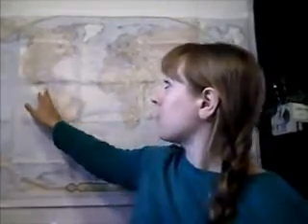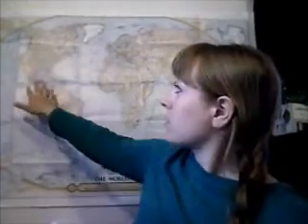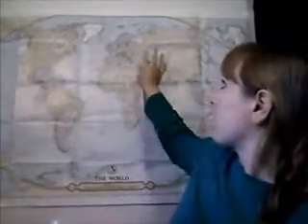GeographyTuesdays 001 - An Introduction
What's where and the differences between continents, countries, and regions.